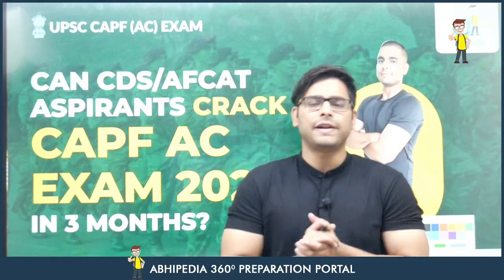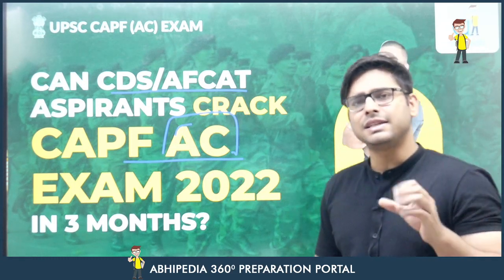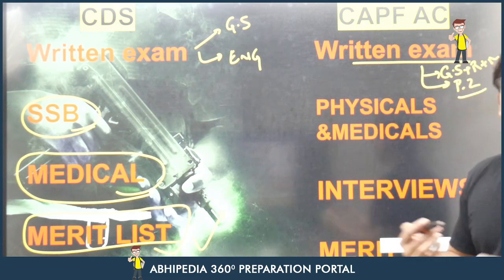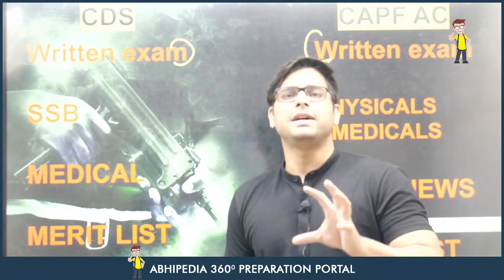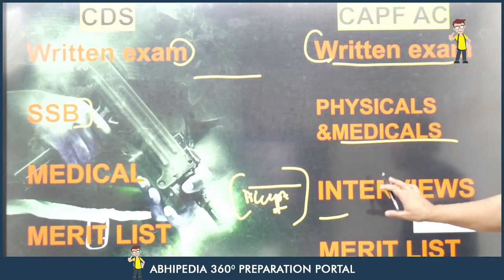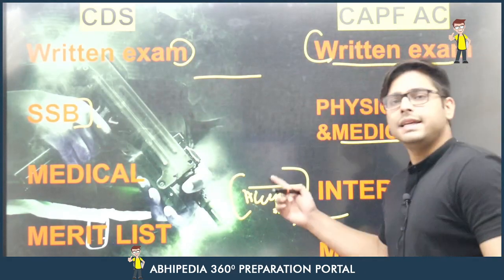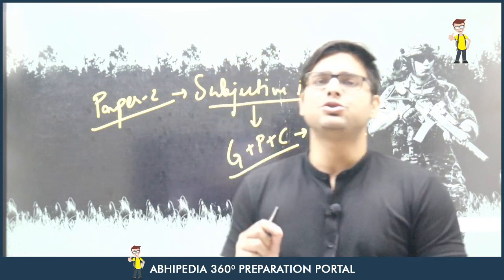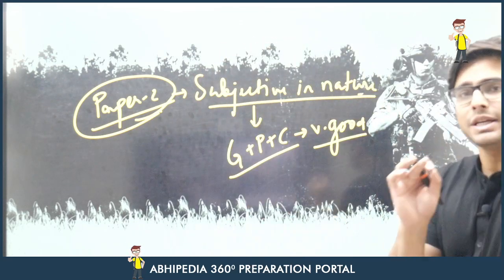CAN CDS/AFCAT ASPIRANTS CRACK CAPF AC EXAM 2022 IN 3 MONTHS?| UPSC CAPF AC EXAM 2022 | By Atul Sir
GET YOUR 7 DAYS TRIAL FOR CAPF AC PAPER I & II Course (Complete Course)